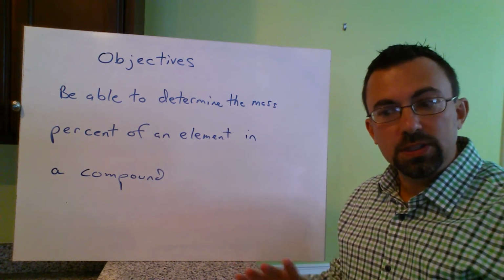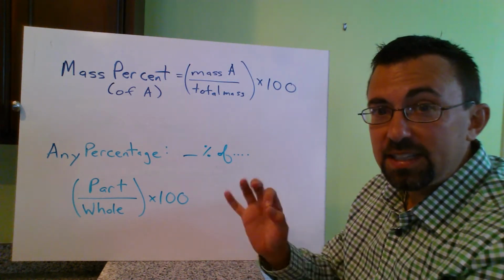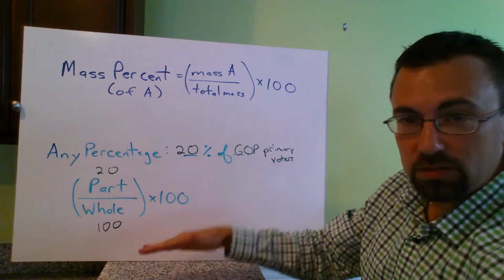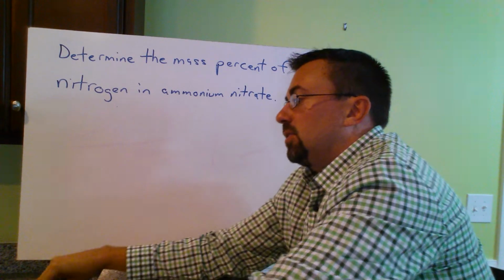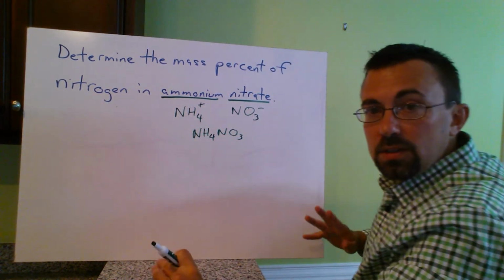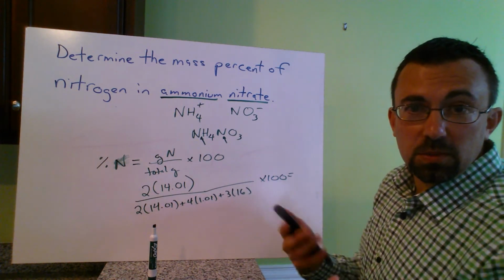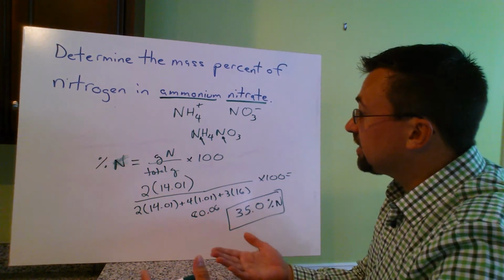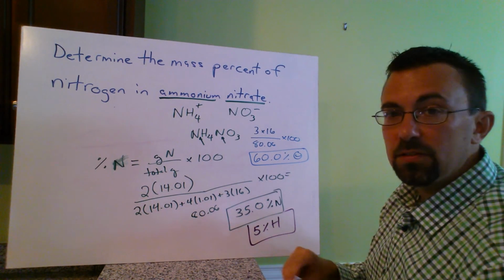Mass percent introduction